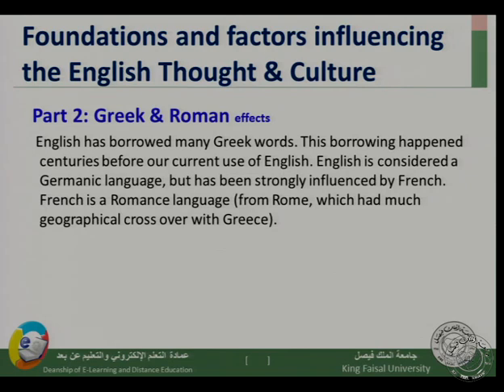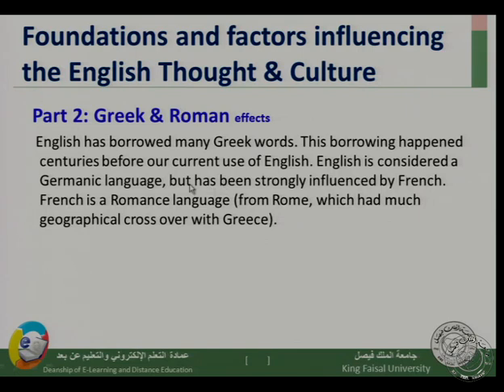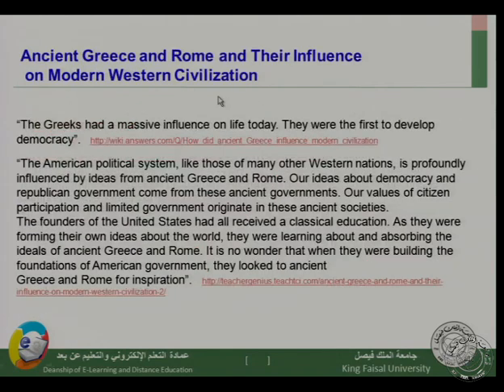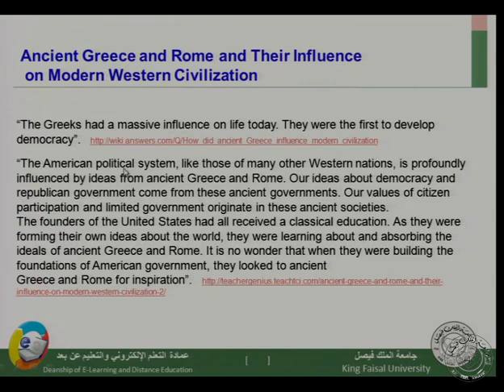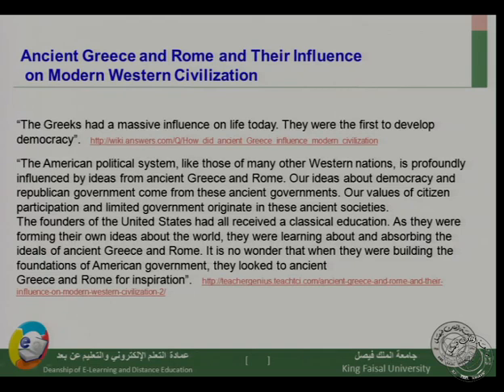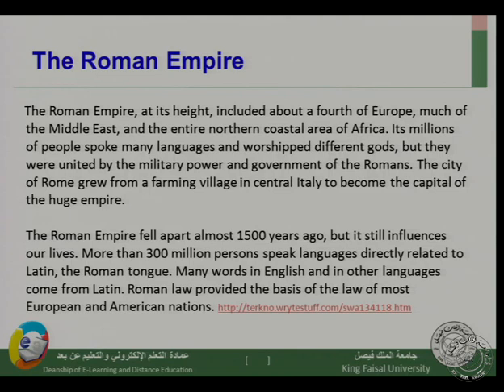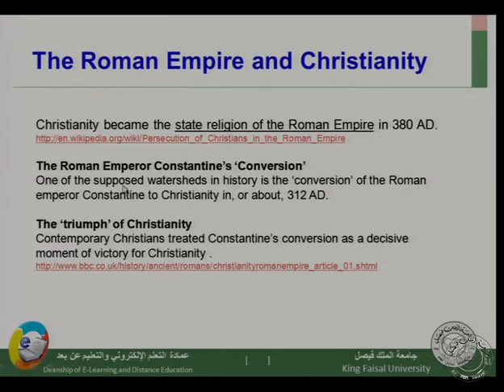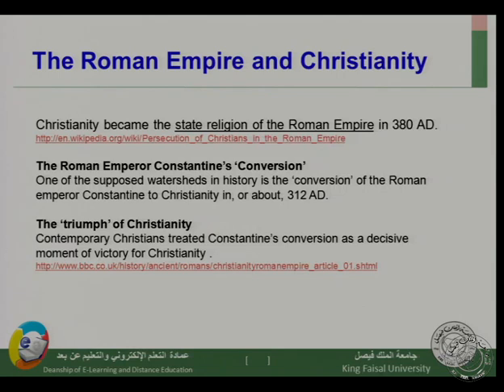05 English Thought and Culture (ETC) Course Instructor Dr. Naji Ibrahim Al-Arfaj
English Thought and Culture (ETC) Course Instructor Dr. Naji Ibrahim Al-Arfaj